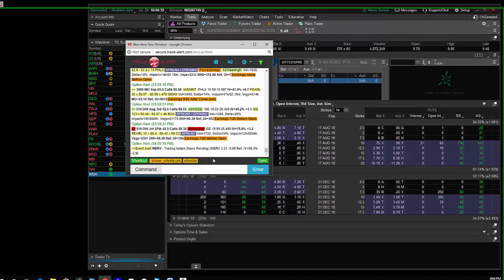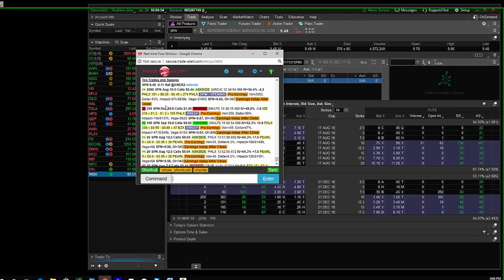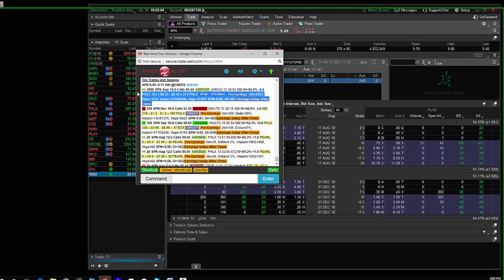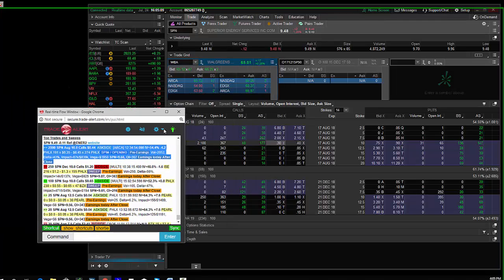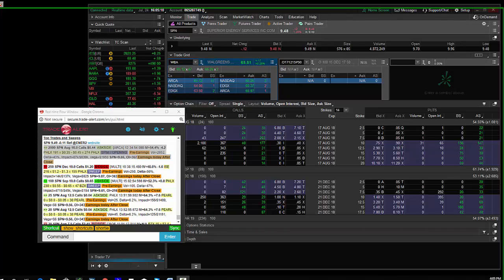7 24 2018 SPN Swing trade of the Day